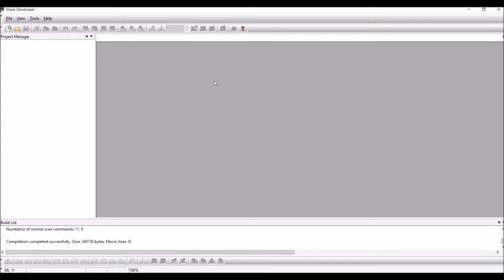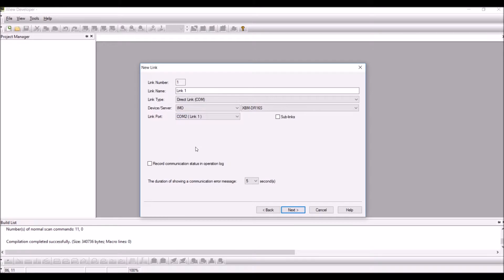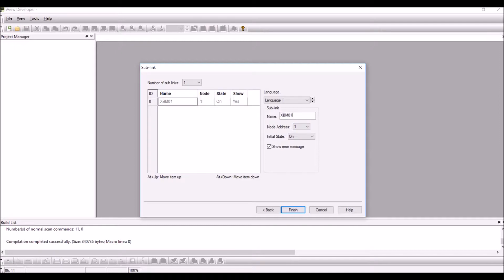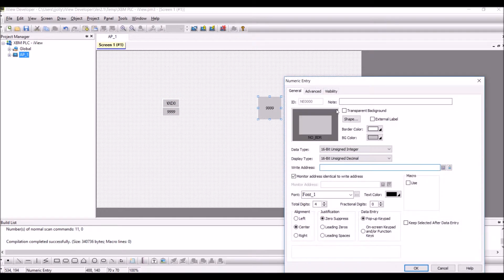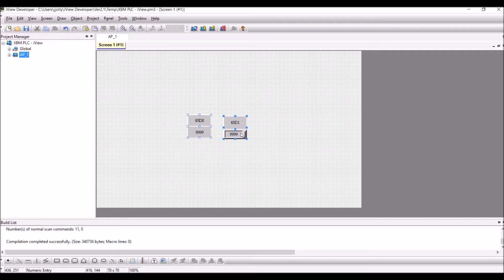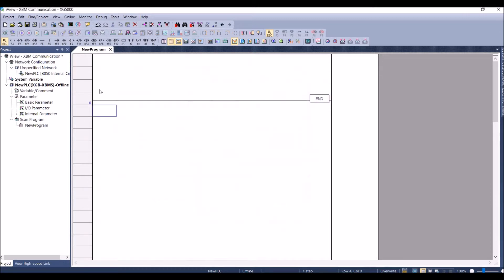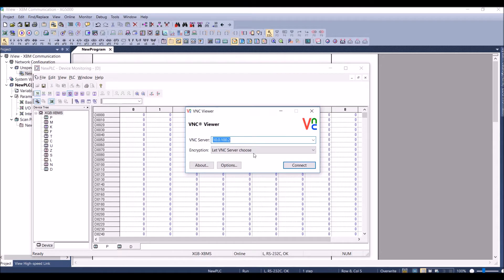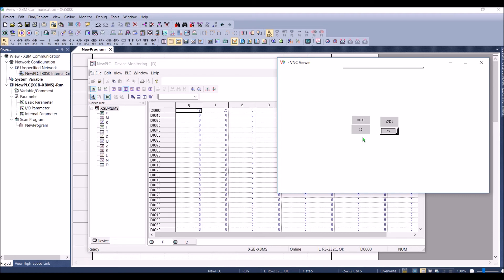iView HMI - XBM PLC Communication over XGT Server Protocol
This tutorial explains how to setup the XBM PLC and iView HMI communication using the XGT server protocol.